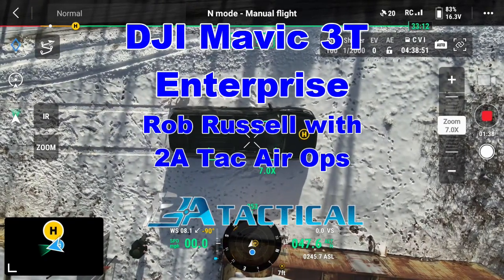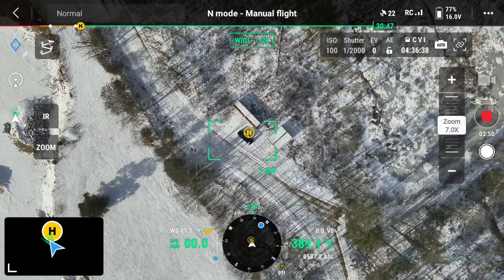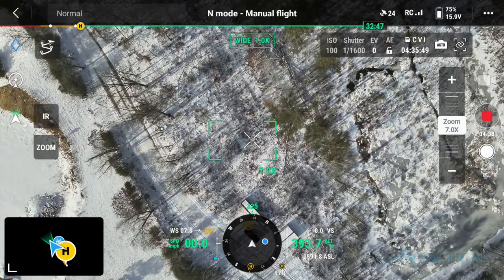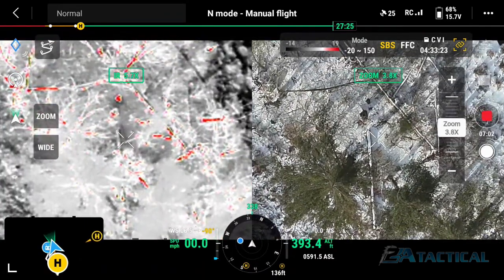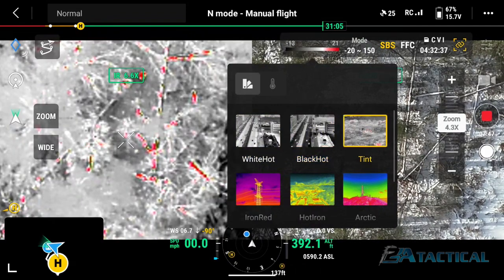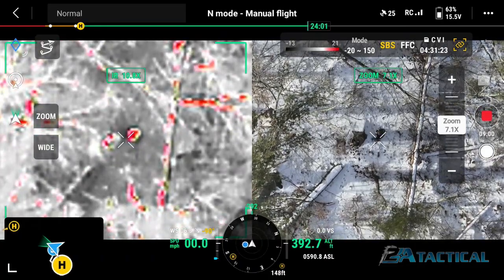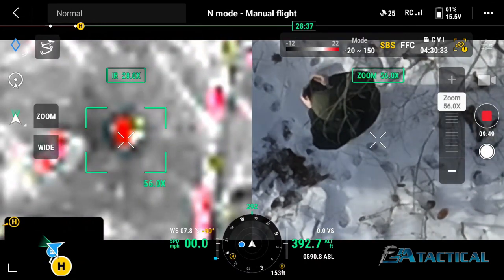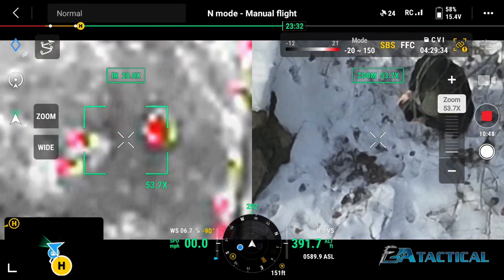DJI Mavic 3T Enterprise Part 107 Pilot showing human Search and Rescue SAR Value / Potential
This is a quick video to show how a commercial thermal drone, like the DJI Mavic 3T Enterprise, can be a valuable asset in a real-world Search and Rescue / Missing Person case.  My team, 2A Tac Air Operations, was recently able to deploy two Mavic 3T's on a real-world missing person case in an all-volunteer capacity.  Without getting into the specific case, the takeaways and lessons learned have been tremendous.  This video is more aimed at the layperson to show the basic thermal capabilities rather than the professional.  Cheers!  -2A Tac Air Ops Team